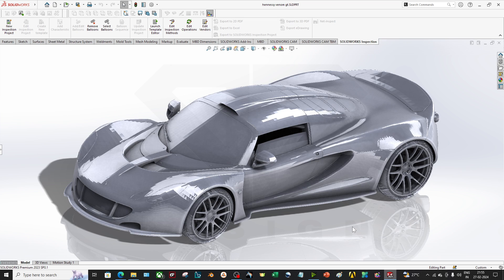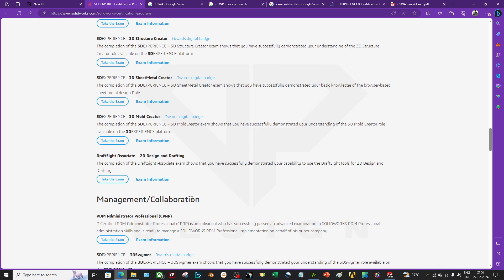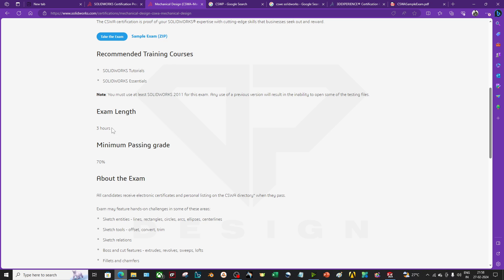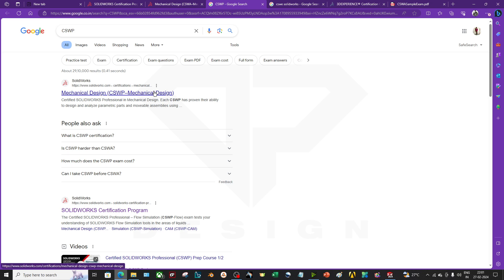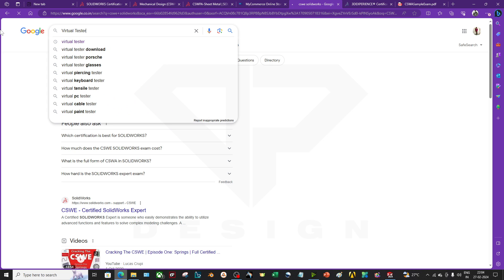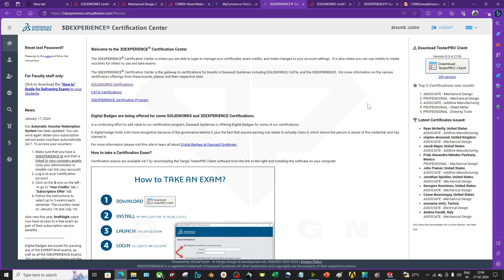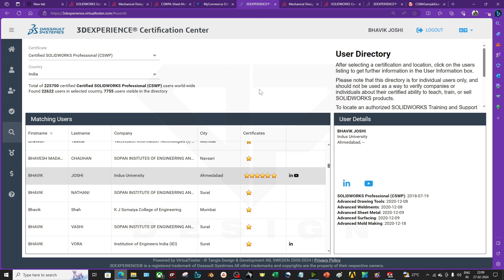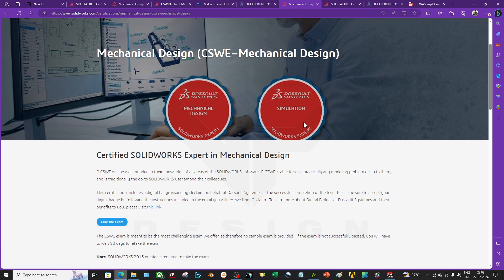Be Certified Design Engineer: Guide for SOLIDWORKS Certifications | CSWA | CSWP | CSWE | DP DESIGN